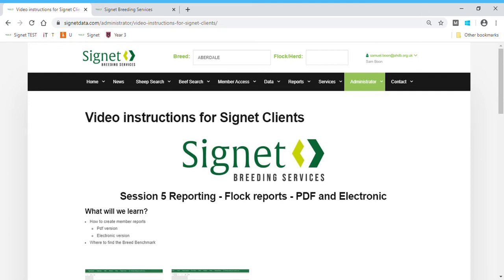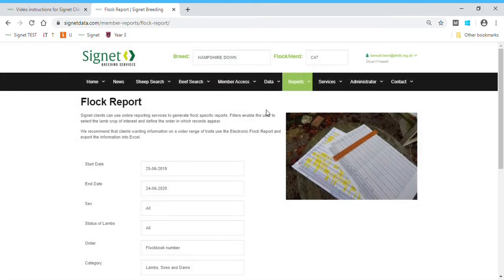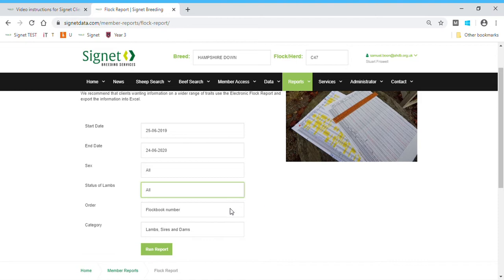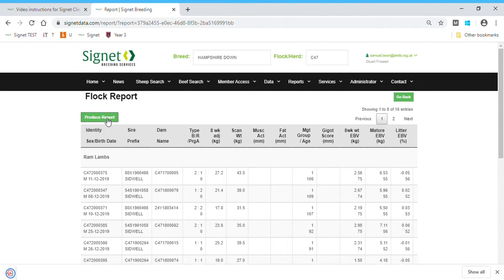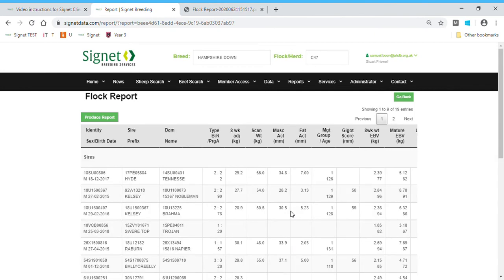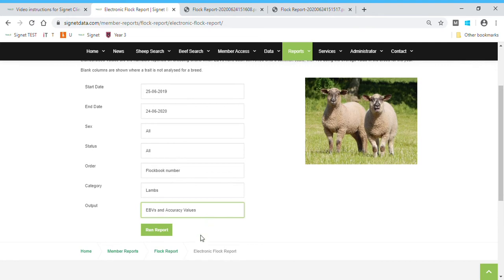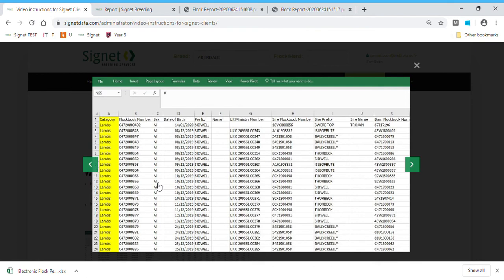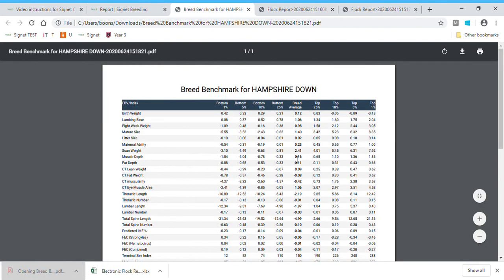Signet Tutorial Video: Creating Flock Reports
This video is for clients of Signet Services to demonstrate how to create flock reports.